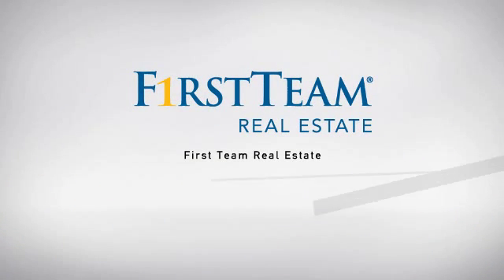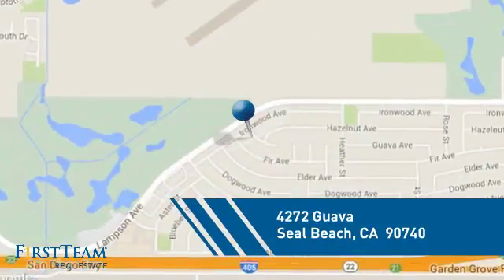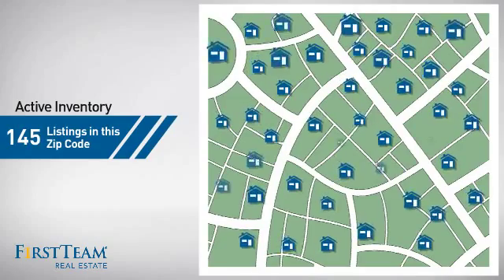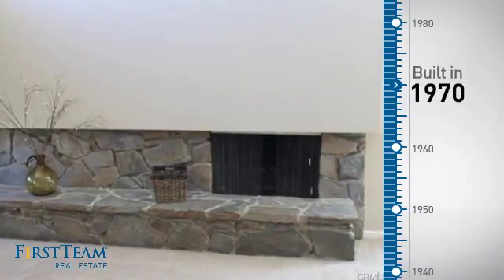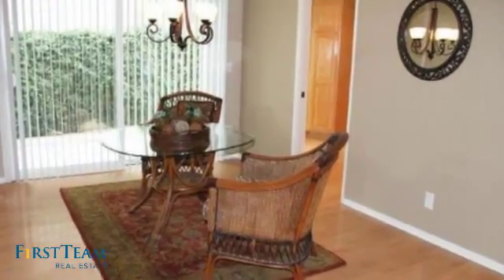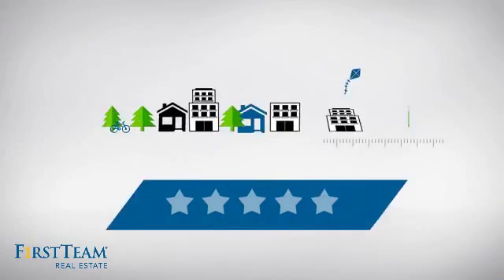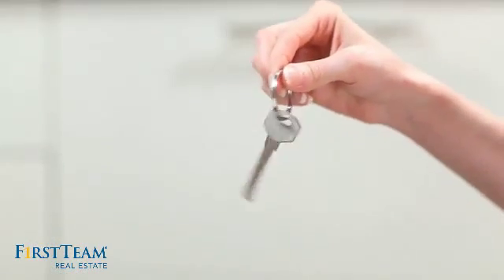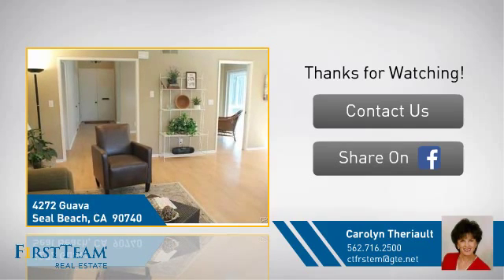4272 Guava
Dreams really do come true! Experience for yourself this very inviting one story ? Columbia? model home located on a prime interior cul de sac within College Park East. From the moment you enter you?ll love the openness of this floor plan featuring a soaring vaulted ceiling in the entryway & living rm.  The step-down living rm also boasts an attractive stone fireplace & hearth.  The dining rm with its atrium view adds an element of enjoyment to intimate parties as well as large group gatherings.  A favorite feature in this home is the great room w/open kitchen and family rm combination;  perfectly suited for daily living and casual dining.  Enjoy morning coffee at the cozy breakfast nook area surrounded by windows and an array of natural light!   Appreciate the So Cal lifestyle where you can savor year round dining & entertaining under the covered patio in this lovely & private backyard. Addt'l appointments incl an updated kitchen w/gas cooktop, granite countertops, recessed lighting & crown molding, attractively updated bath, C/A, dual pane windows & doors, new window blinds,  smooth ceilings, fresh custom int & ext decorator paints, upgraded roof, garage w/an abundance of BI storage & poly-coated flooring.  Highly acclaimed Los Alamitos School District.